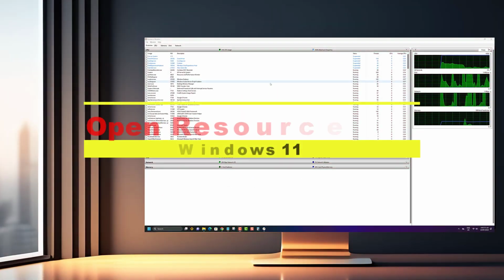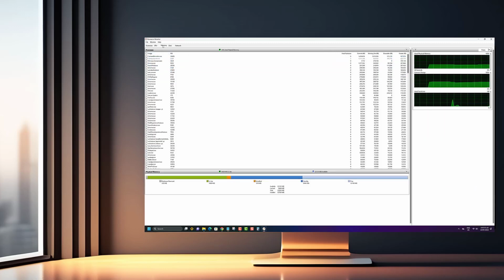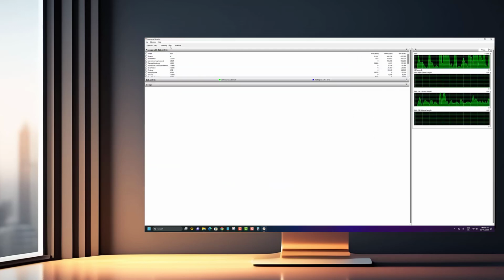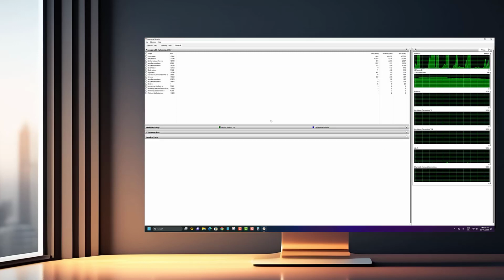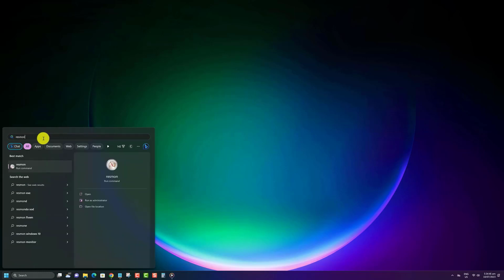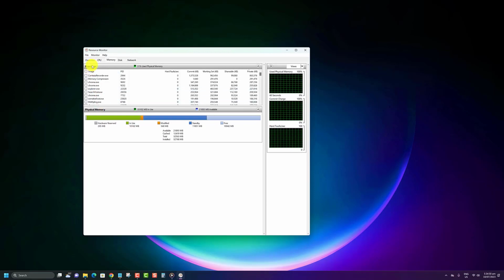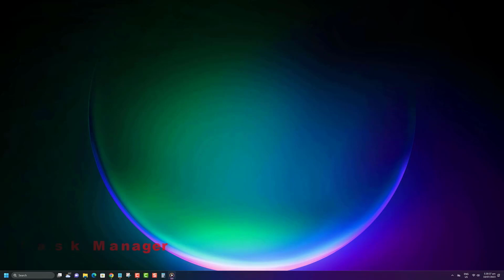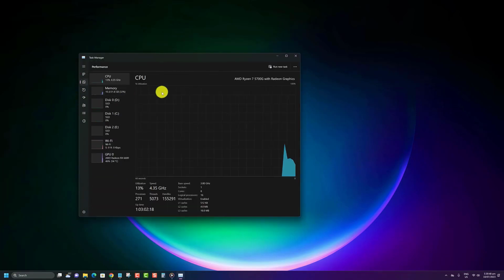How to Open Resource Monitor in Windows 11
In this video, we'll show you how to open Resource Monitor in Windows 11. Resource Monitor is a powerful built-in tool that allows you to monitor the performance of your computer's hardware and software components. Whether you need to analyze system usage, identify resource-hungry processes, or troubleshoot performance issues, Resource Monitor has got you covered. Join us as we walk you through the step-by-step process of accessing and utilizing this invaluable tool in Windows 11.